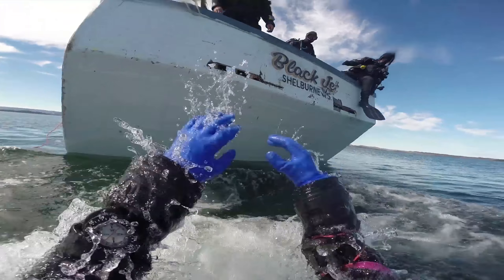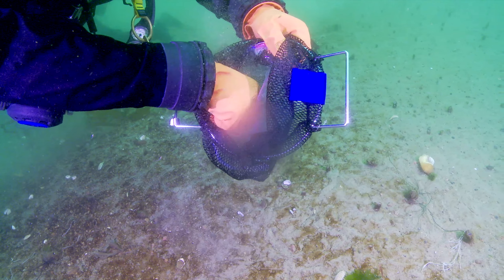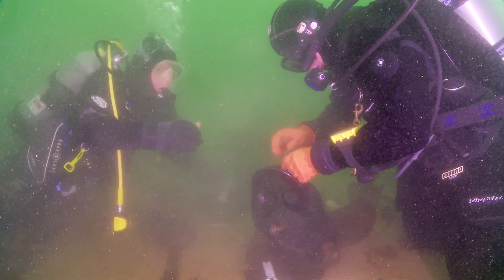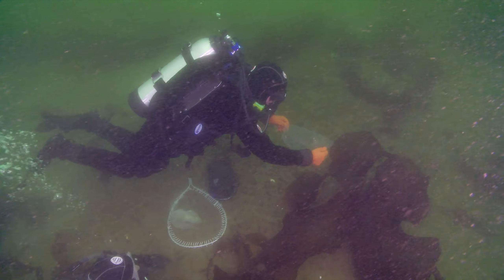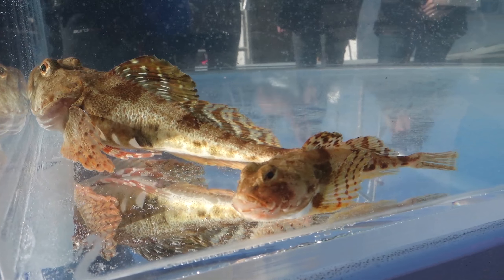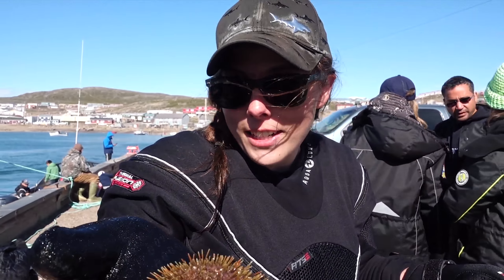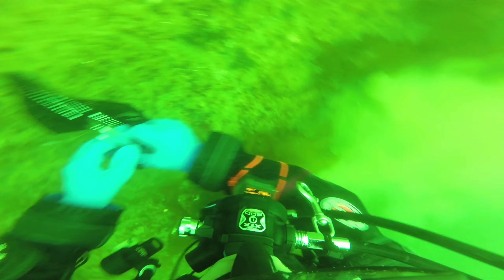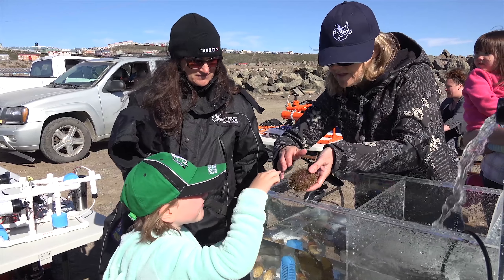Bringing The Ocean to Eye Level for Inuit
Using mobile aquariums temorarily populated with invertebrates and small fishes, the 2016 Sedna Epic Expedition's team of sea women introduce Inuit Elders, youth and young women to the marine biodiversity found in the frigid waters of Frobisher Bay, Nunavut. This ocean educational outreach program brings the ocean to eye level for the youngest members of Iqaluit's predominantly Inuit community. Video created by Sedna's underwater videographer Becky Kagan Schott.